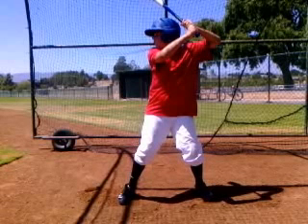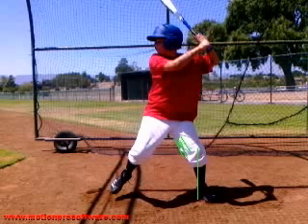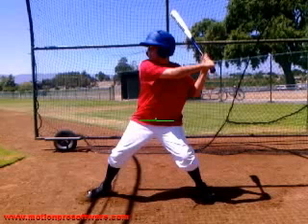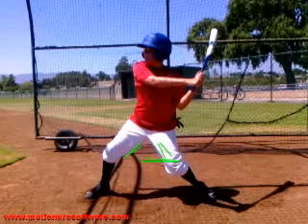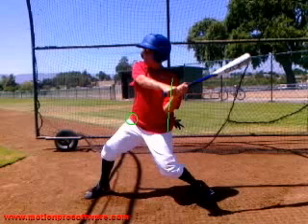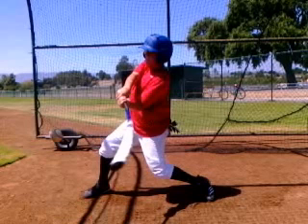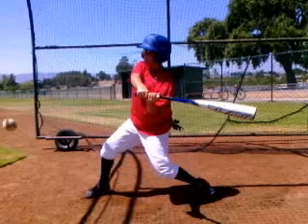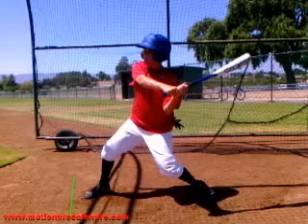a burger, los olivos(SB)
America's Baseball Camps, 1000 baseball camps nationwide to helping you get to the next level